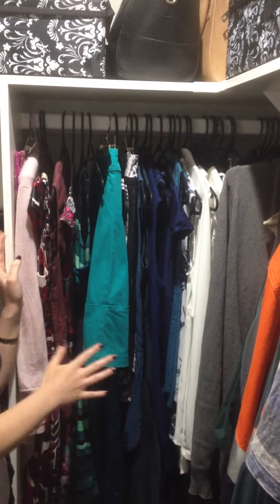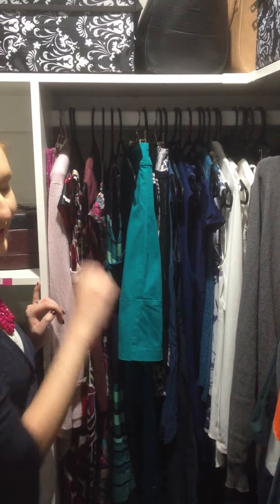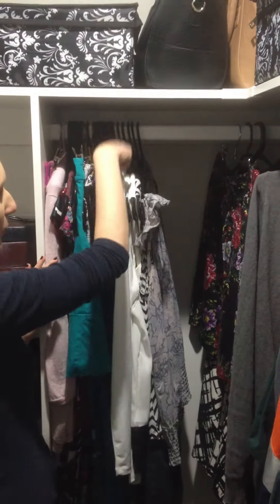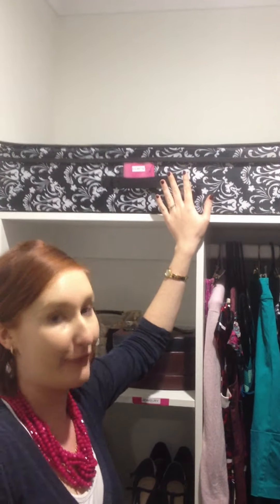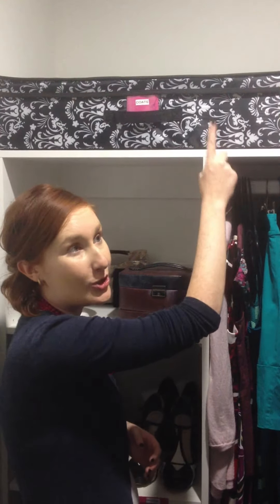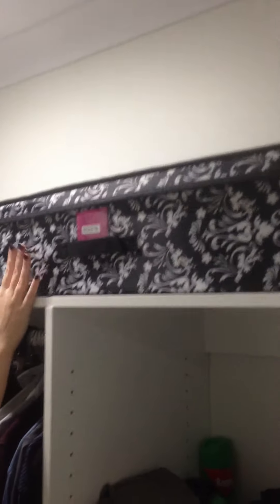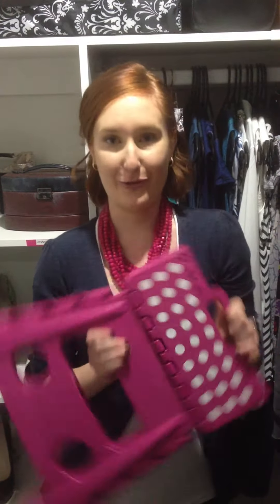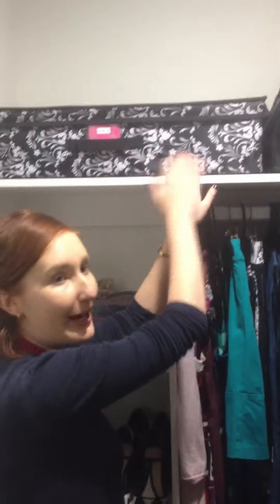Clean and Organised - Wardrobe Tour